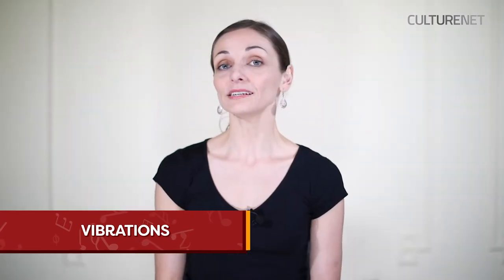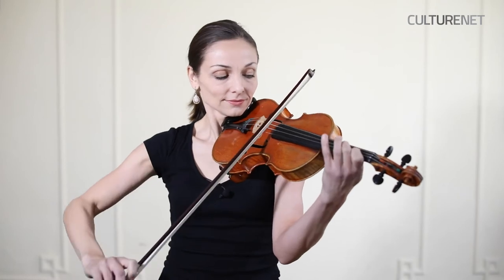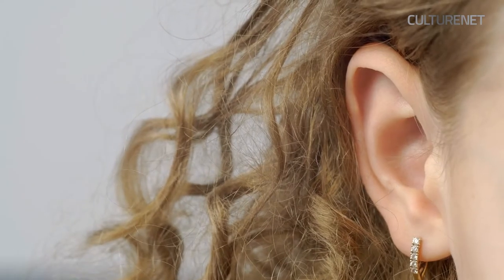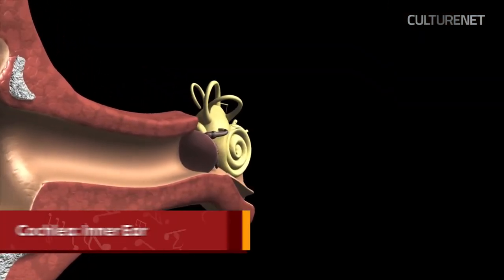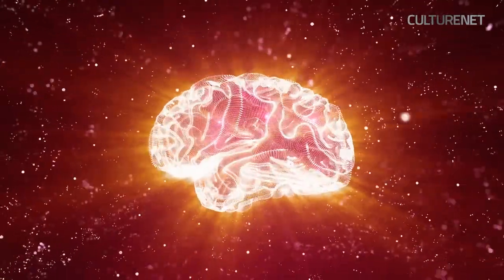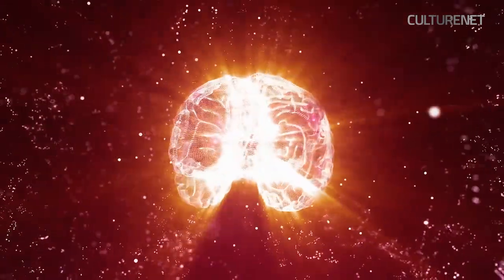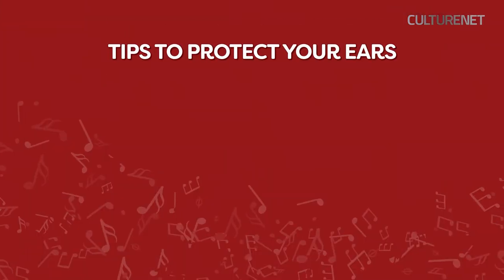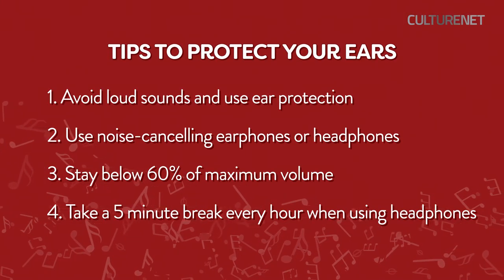Remote Renaissance: Unit 7: Sound and Hearing - Advanced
In this video you will learn:
How sound is made
Different kinds of sounds and vibrations
How our ears receive and process sound
Tips on how to protect your hearing

We can hear violin and vocal ensemble performances to demonstrate what we are learning, as well as additional activities that can be done on your own, with friends or family.